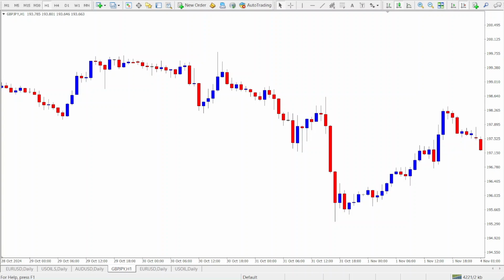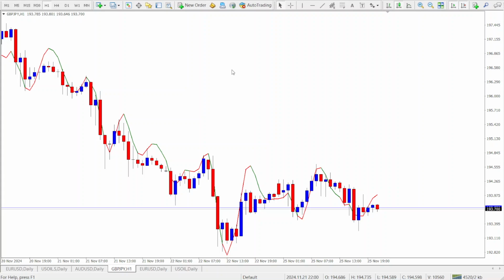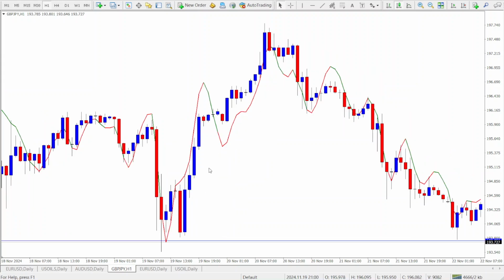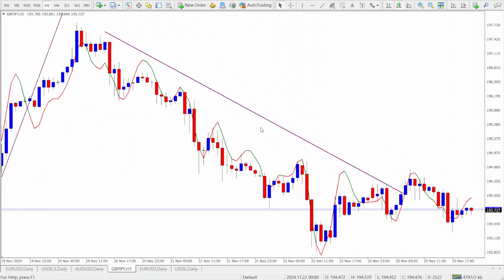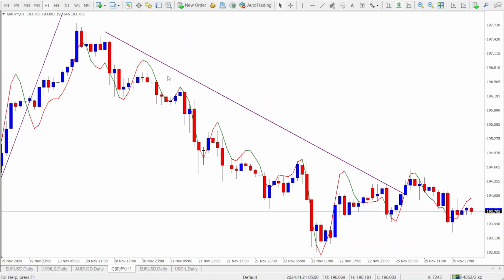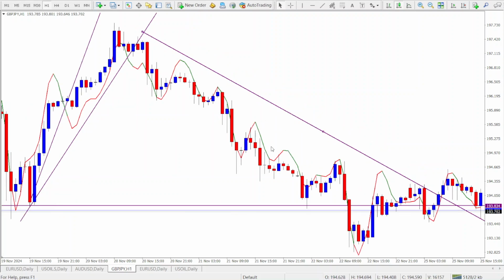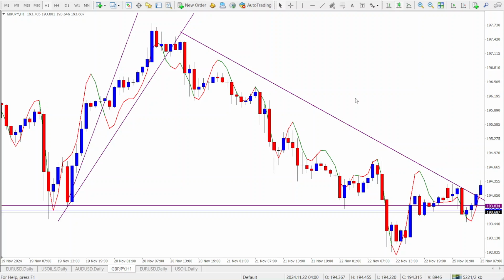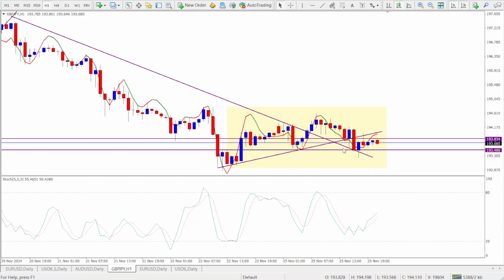TEMA Indicator for MT4 & MT5 - Triple Exponential Moving Average Strategy For Big Wins!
The Triple Exponential Moving Average (TEMA) is a powerful indicator for identifying market trends with precision. By giving more weight to recent price data, TEMA eliminates the lag commonly seen in traditional moving averages like SMA and EMA, ensuring you stay aligned with the current trend.

Here’s what makes the Triple EMA stand out:

➡️ Enhanced Trend Detection - By applying the exponential moving average three times, TEMA filters out lag, offering quicker and more consistent responses to market changes.
➡️ Price Action Compatibility - Ideal for traders focusing on price action, TEMA helps identify the prevailing trend and refine your strategy.
➡️ Simplified Analysis - Whether you’re a beginner or a seasoned trader, the Triple EMA is easy to integrate into your trading plan for better decision-making.

In this video, we break down how to use the Triple Exponential Moving Average, explaining why it’s superior to standard moving averages and how to apply it effectively in your forex trading.